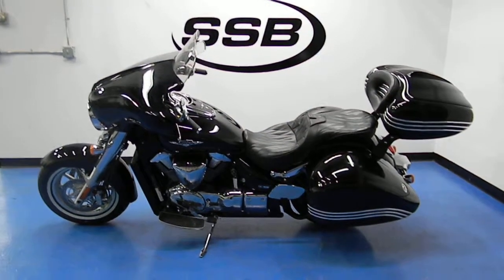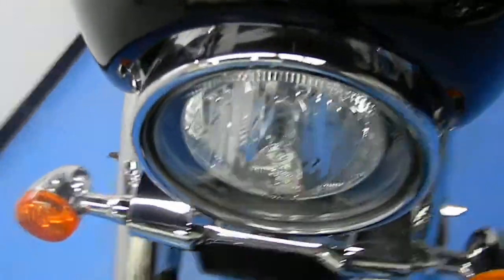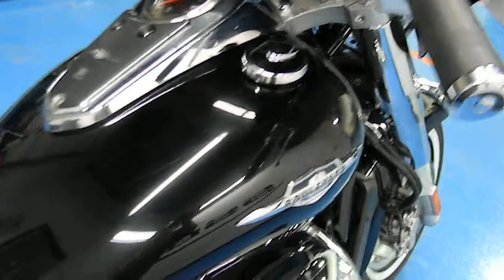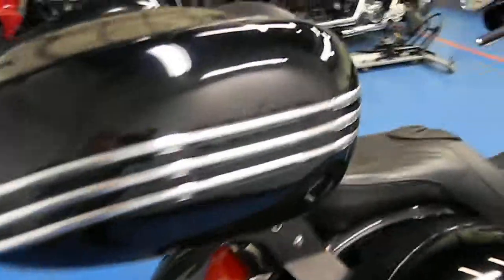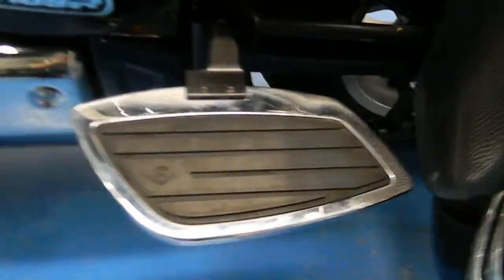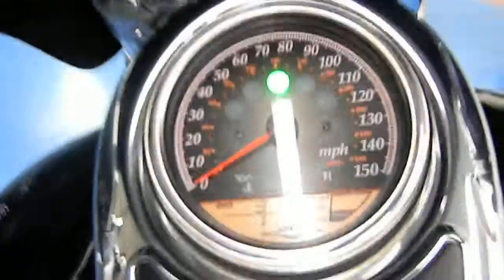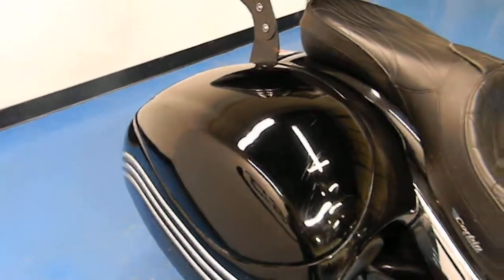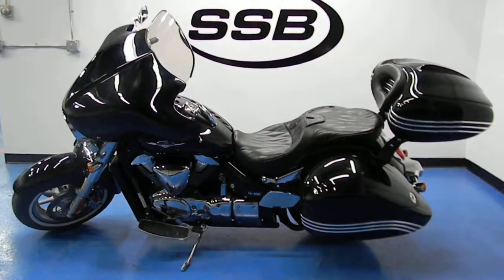2008 Suzuki C109R Black - used motorcycle for sale - Eden Prairie, MN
For more pictures of this motorcycle or to view our massive selection of pre-owned bikes, please visit us